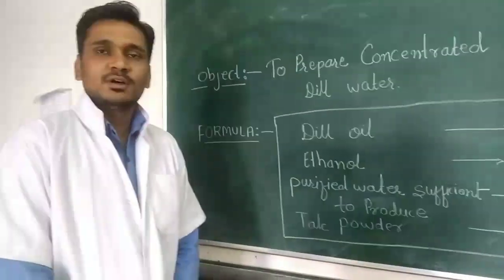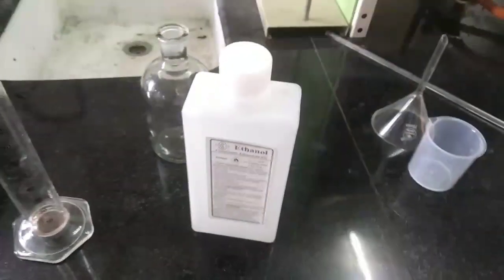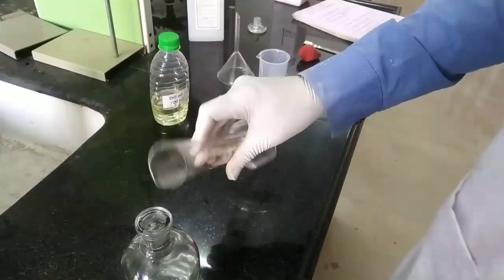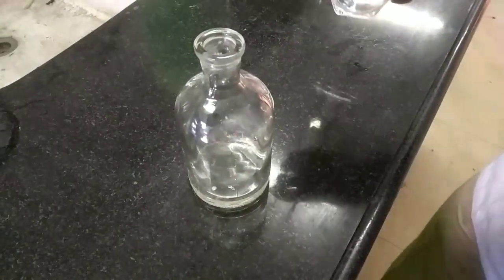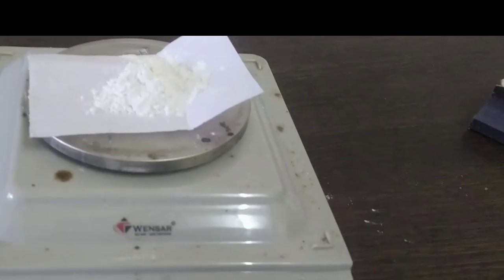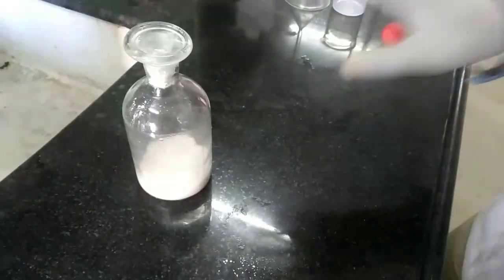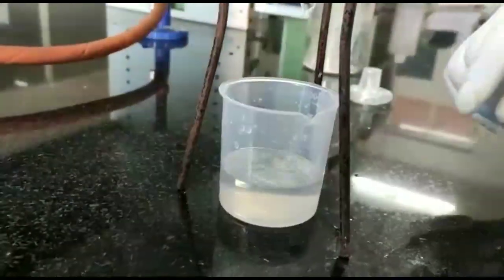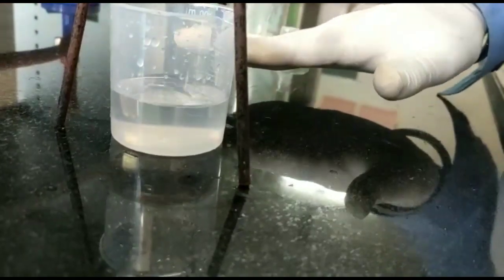Preparation of dill water.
Also watch my another video of chloroform water